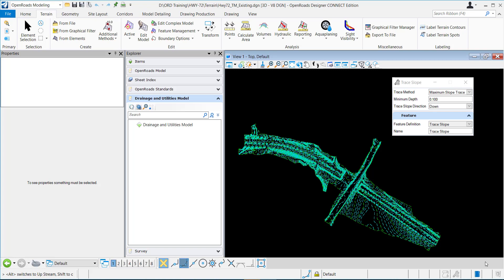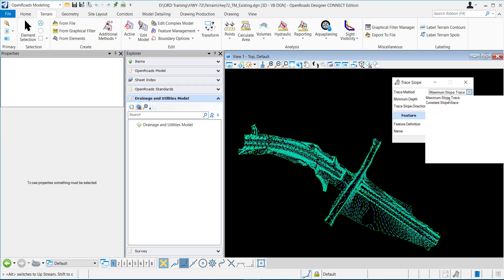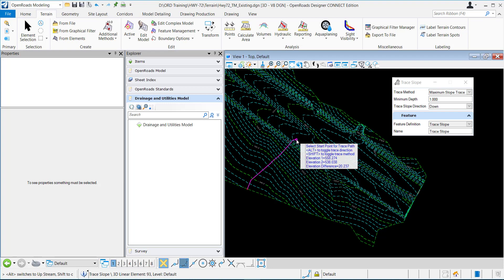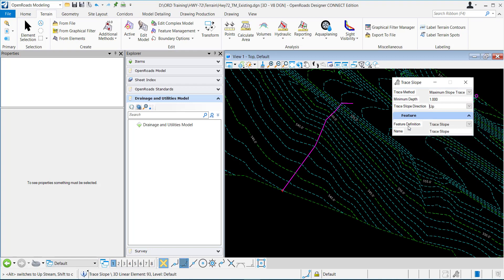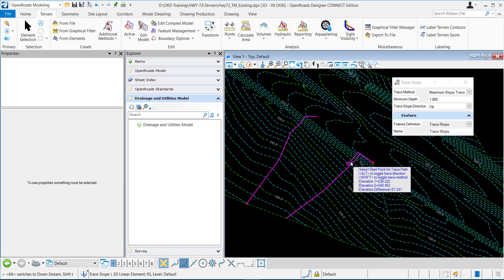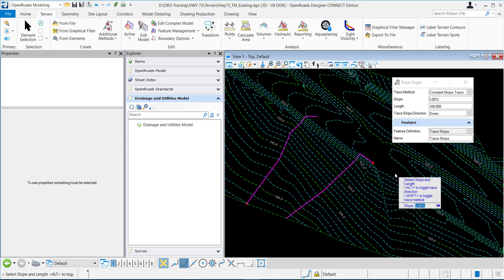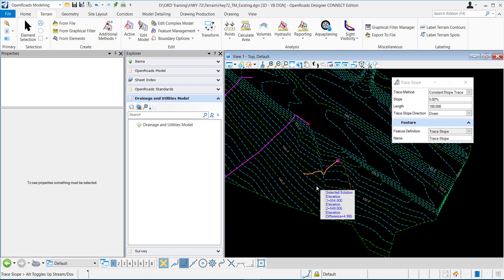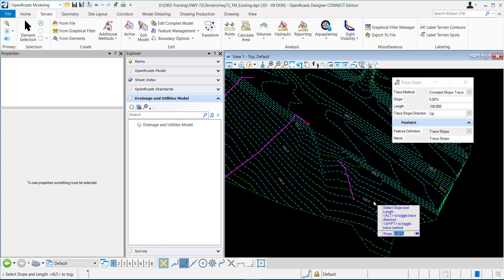OpenRoads Designer Analyze Trace Slope command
This video demonstrates the OpenRoads Designer Analyze Trace Slope command